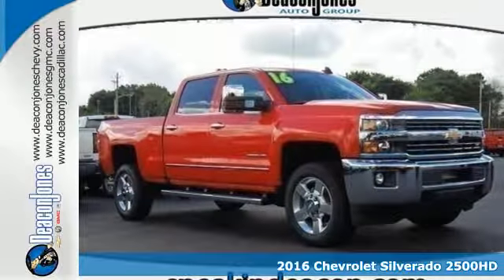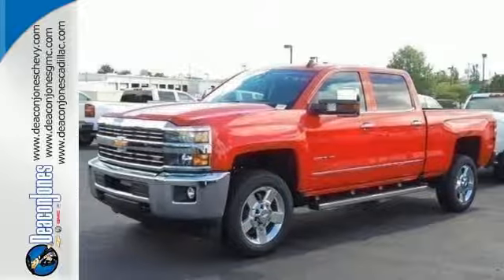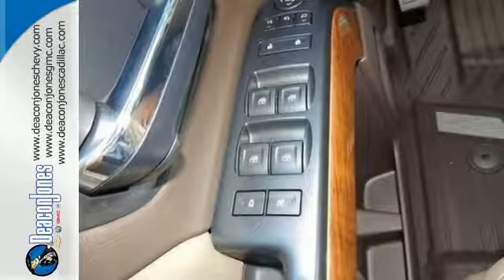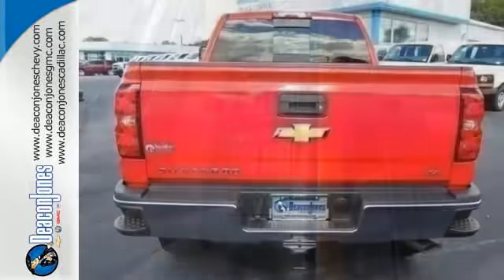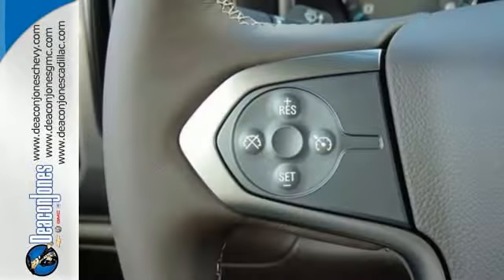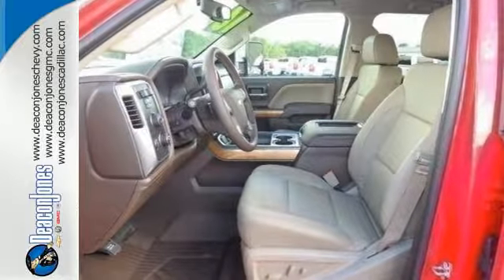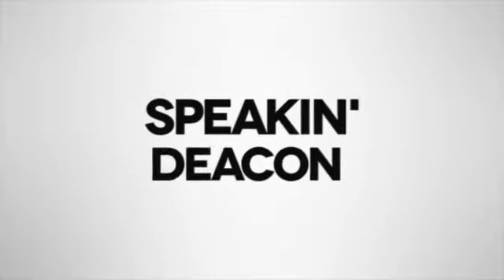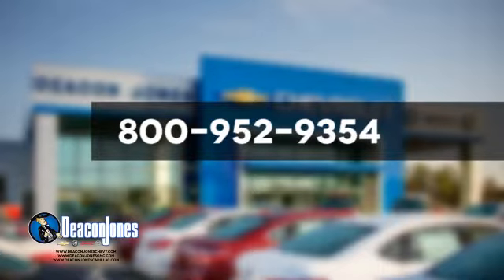2016 Chevrolet Silverado 2500HD Smithfield NC Selma, NC #160940 - SOLD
Year: 2016
Make: Chevrolet
Model: Silverado 2500HD
Trim: 4WD Crew Cab 153.7 LTZ
Engine: 6.0L 8 Cylinder Engine
Transmission: AUTOMATIC
Color: RED HOT
Interior: COCOA / DUNE INTERIOR TRIM
Stock #: 160940
VIN: 1GC1KWEG3GF248970
Heated Leather Seats, NAV, Back-Up Camera, Satellite Radio, Tow Hitch, 4x4, Remote Engine Start, LTZ PREFERRED EQUIPMENT GROUP, CD Player. RED HOT exterior and COCOA / DUNE INTERIOR TRIM interior, LTZ trim. CLICK NOW! KEY FEATURES INCLUDE: 4x4, Back-Up Camera, Satellite Radio, CD Player, Onboard Communications System, Trailer Hitch, Remote Engine Start, Dual Zone A/C Privacy Glass, Keyless Entry, Steering Wheel Controls, Alarm, Electronic Stability Control. OPTION PACKAGES: LPO, ASSIST STEPS - 6 CHROME RECTANGULAR, SEATS, FRONT FULL-FEATURE LEATHER-APPOINTED BUCKET with (KA1) heated seat cushions and seat backs. Includes 10-way power driver and front passenger seat adjusters, including 2-way power lumbar control, 2-position driver memory, adjustable head restraints, (D07) floor console, storage pockets and (K4C) wireless charging. AUDIO SYSTEM, CHEVROLET MYLINK RADIO WITH NAVIGATION AND 8 DIAGONAL COLOR TOUCH-SCREEN, AM/FM STEREO with seek-and-scan and digital clock, includes Bluetooth streaming audio for music and select phones; USB ports; auxiliary jack; voice-activated technology for radio and phone; featuring Apple CarPlay capability for compatible phone. (STD), WHEELS, 20 5-SPOKE POLISHED ALUMINUM, MIRRORS, OUTSIDE HEATED POWER-ADJUSTABLE VERTICAL TRAILERING, MEMORY EQUIPPED, UPPER GLASS, POWER-FOLDING AND MANUAL EXTENDING, CHROME. Includes integrated turn signal indicators, consisting of 51 square inch flat mirror surface positioned over a 24.5 square inch convex mirror surface with a common head and lower convex spotter glass (convex glass is not heated and not power-adjustable) and addition of Auxiliary cargo lamp for backing up (helps to see trailer when backing up with a trailer) and amber auxiliary clearance lamp, LPO, ALL-WEATHER FLOOR LINER, SUSPENSION PACKAGE Horsepower calculations based on trim engine configuration. Please confirm the accuracy of the included equipment by calling us prior to purchase.

Address:
1115 North Bright Leaf Blvd